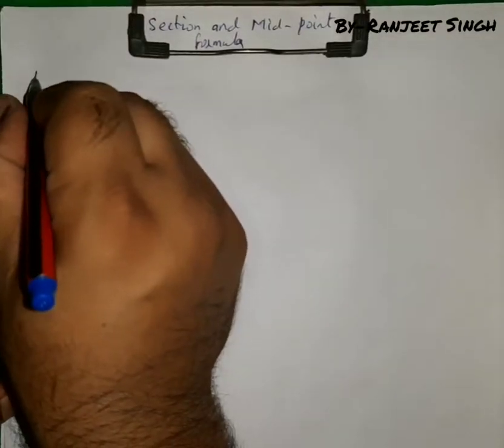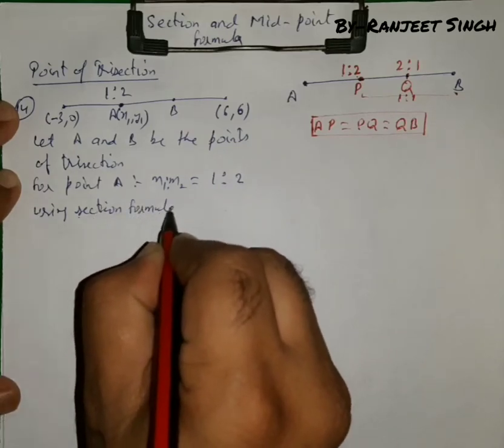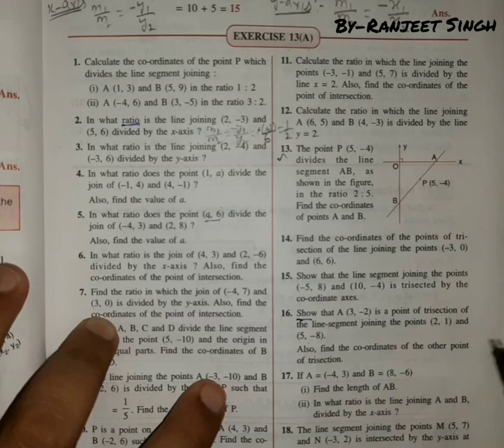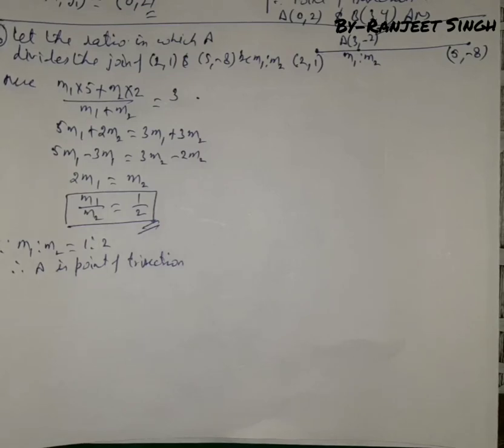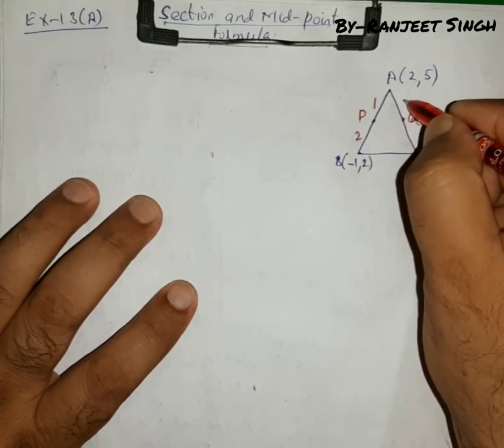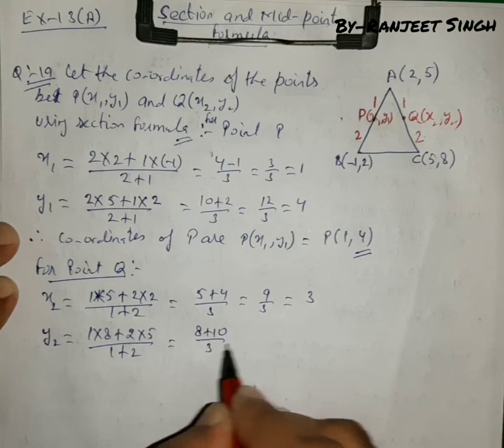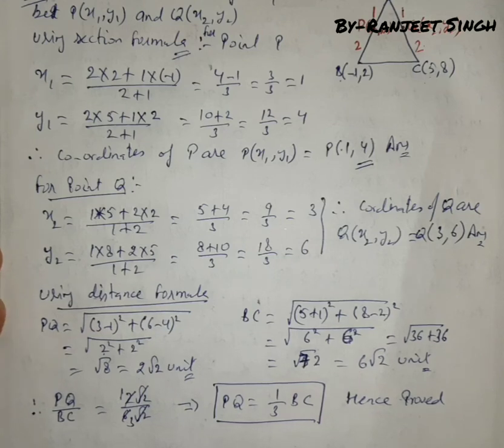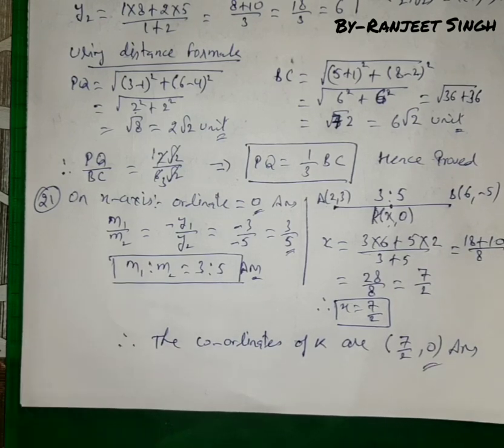Section and Mid Point Formula- Ex 13A; Point of Trisection